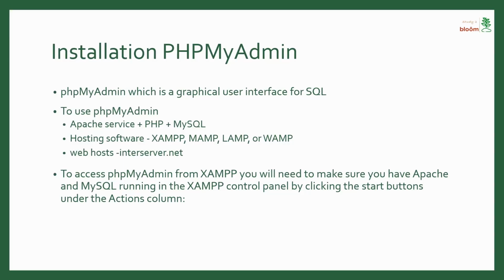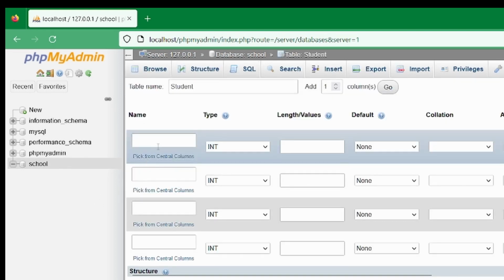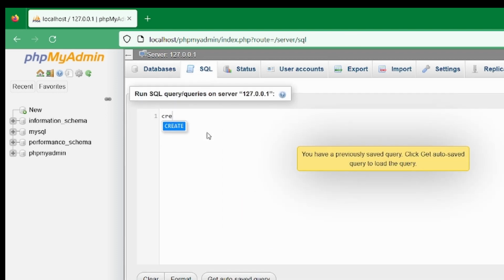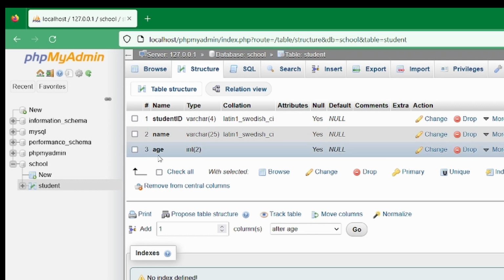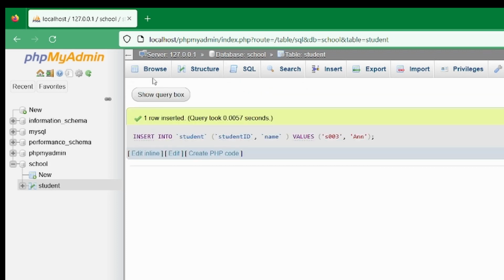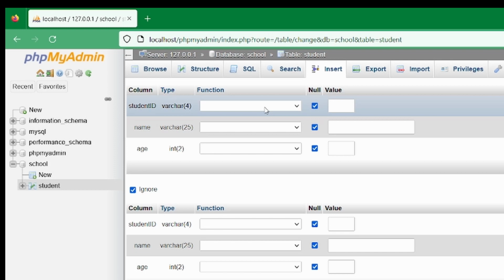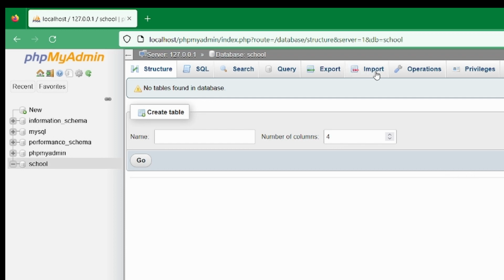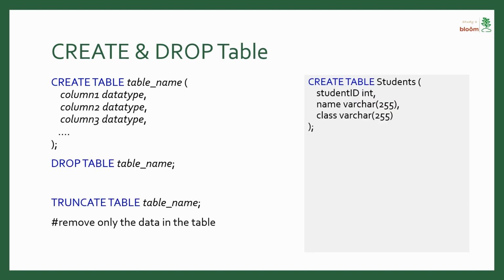SQL Lesson 1 Get Started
This video brought you by Bloom, is on how to install and use PhpMyAdmin to create and manipulate databases and tables.